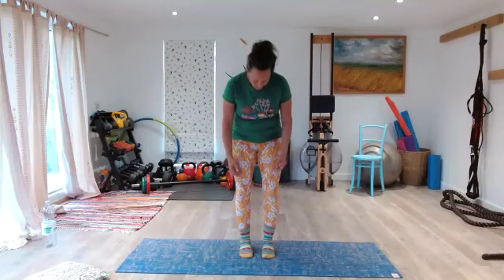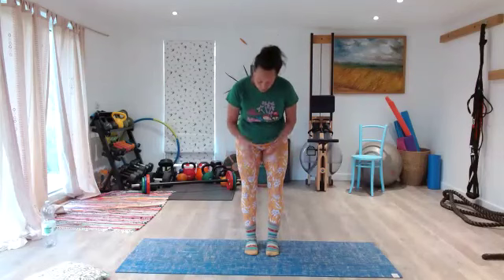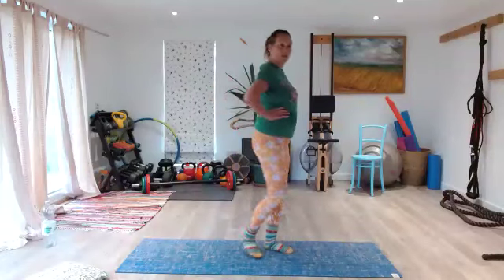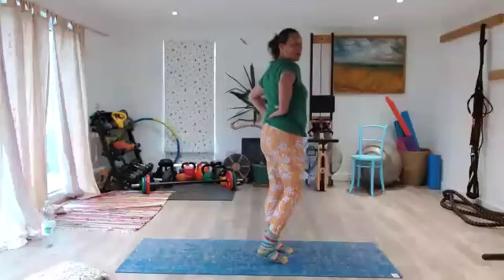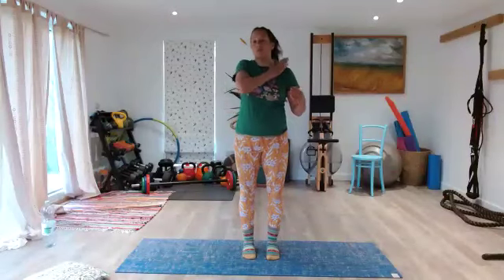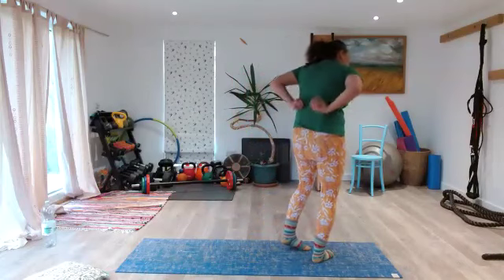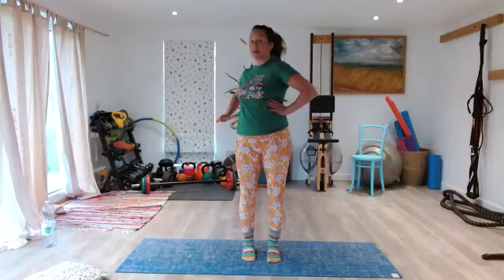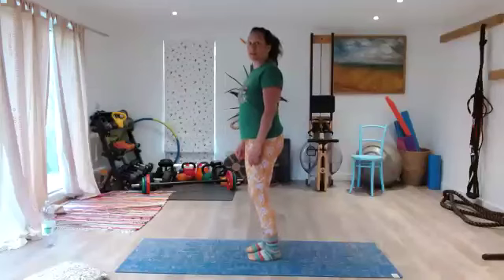360° Breath & Apnoea | Full-Body Breathwork for Fascia & Pelvic Floor Support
Breathe With Your Whole Body | Hypopressives & Apnoea Class for Core, Fascia & Pelvic Floor Connection

This replay class invites you to explore breathing as a full-body experience, combining gentle movement, fascial awareness, and the signature Hypopressive apnoea technique.

You’ll learn how to:
✅ Expand breath through the ribs, spine, and pelvis
✅ Feel your fascia and diaphragm glide together
✅ Use the apnoea (breath hold) to activate your deep core
✅ Support your pelvic floor, posture, and nervous system through conscious breath

Whether you’re managing pelvic floor dysfunction, rebuilding after birth, or simply want to breathe and move better — this class will help you connect to your body in a deeper, more intentional way.

💥 Benefits:
✔ Improve 360° breathing capacity
✔ Strengthen the diaphragm and deep core
✔ Hydrate fascia through breath and gentle tension
✔ Reset the nervous system & reduce tension